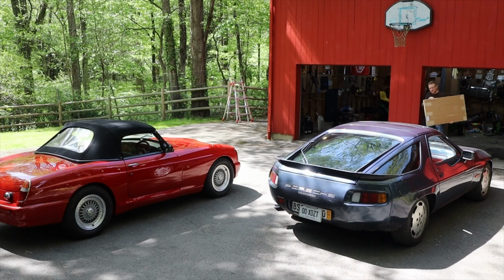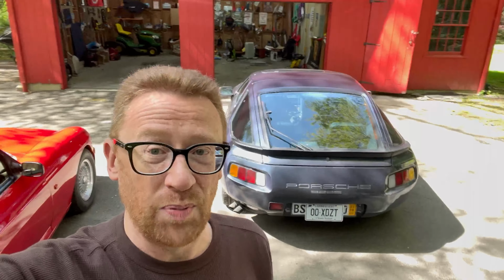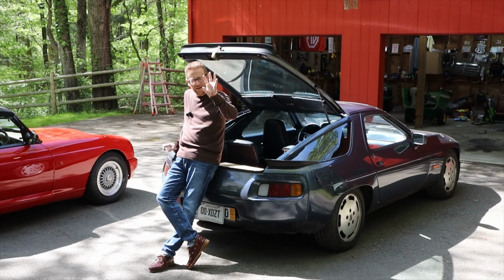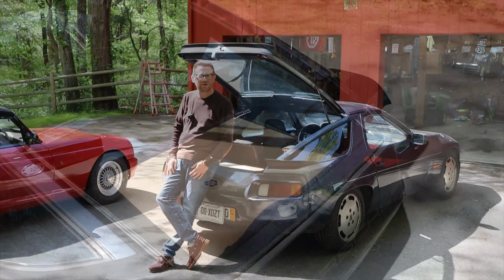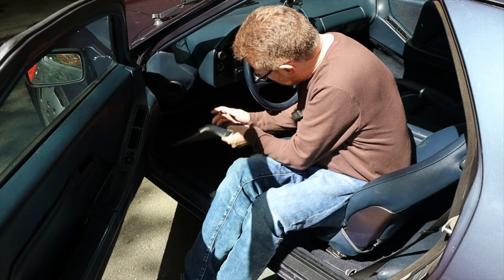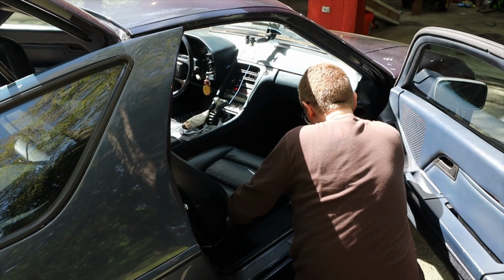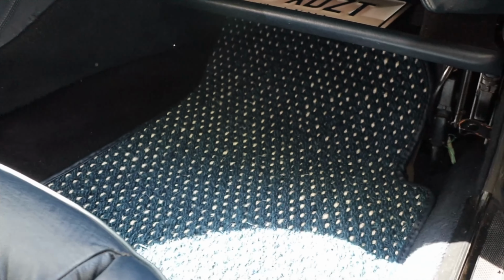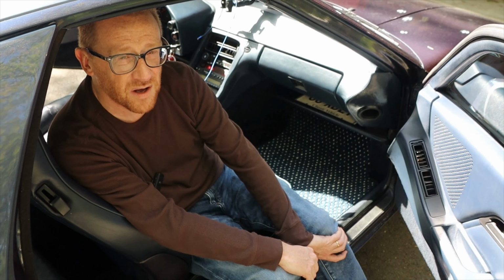New Season, New Stuff! Porsche 928 Revival - Part 10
Can I make a video about carpet and still make it entertaining and educational?! Why yes, of course! You’ll love this!

If you have followed the series on my Porsche 928 then you’ll know that this car is about the bluest car in the world. The paint is blue, the upholstery is blue, the carpets are blue, EVERYTHING is BLUE! It’s also 38 years old so it’s time to smarten it up a bit, break up the blue and make the interior just a bit more pleasant to spend time in!

So I bought some Cocomats for my car. I have no idea why they are called Cocomats but I will show you what they are like in terms of quality and fit and how they make my Porsche 928 look SO much better than the threadbare original 38 year old carpets. Let’s unbox them and fit them together and go through the whole process together! There are still people that make new things for the Porsche 928, even today! That’s good all by itself! We are so not done with this car yet! More to do! WORK IN PROGRESS!

All written, researched and edited by me. You can download all my Porsche model guides so go and take a look there, OK?

I am a CAR guy first and I get around so take a look at the reels and pictures that I take because you might like them! Also you get news on my own Porsche, my MG and other life events there before YouTube! Look for jayreadyoutube on Insta now!